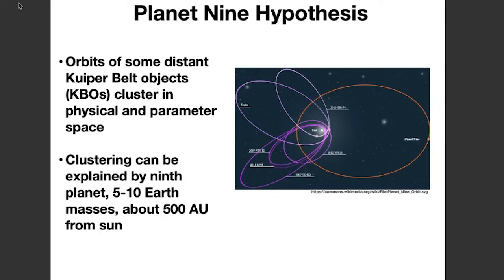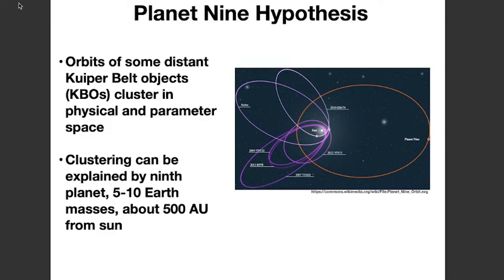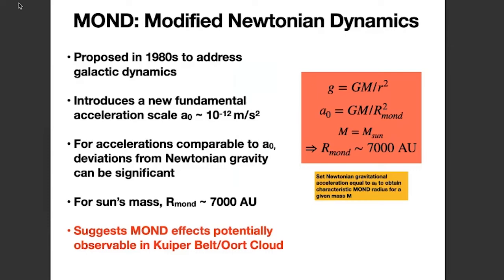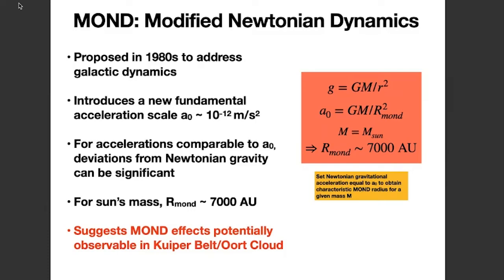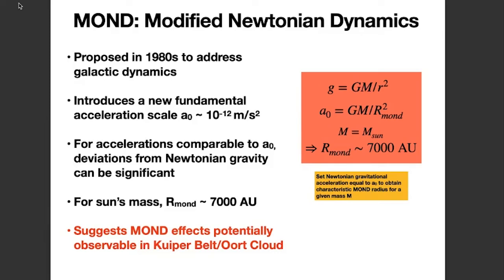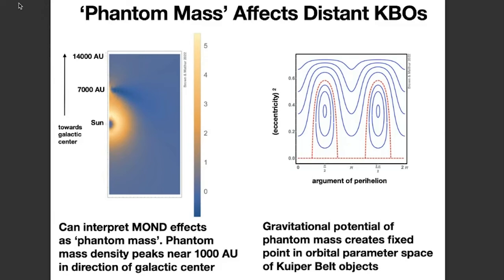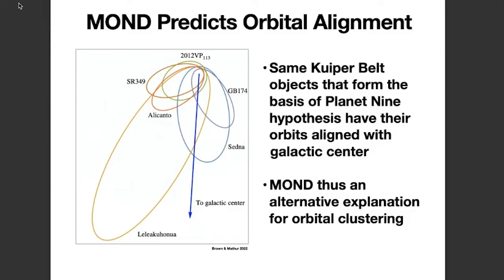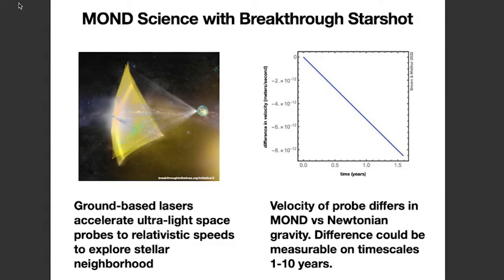Planet Nine, Breakthrough Starshot, and Modified Gravity+ - Kate Brown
Modified Newtonian Dynamics (MOND) is an alternative formulation of gravity which can explain observed features of galactic rotation that are usually attributed to dark matter. Surprisingly, MOND, which was developed to address phenomena on galactic scales, could have effects in the outer solar system; we identify two potentially observable signatures. First, MOND predicts a population of Kuiper Belt objects whose orbits are aligned with the center of the galaxy, consistent with observations of orbital clustering that have been used as the basis for the "Planet Nine" hypothesis. Second, telemetry of a small spacecraft such as that proposed by the Breakthrough Starshot Initiative could be used to detect MOND corrections to Newtonian gravity on the timescale of a few decades.